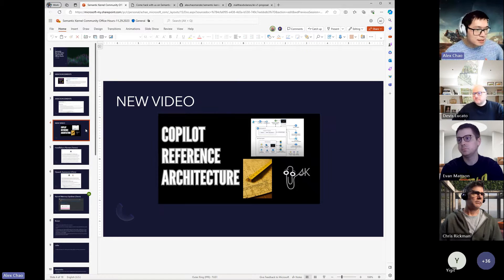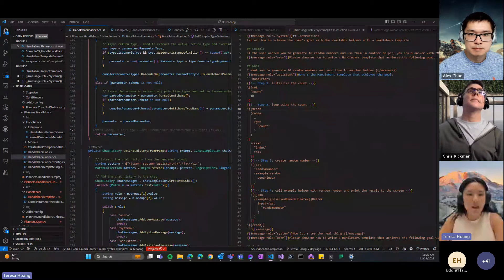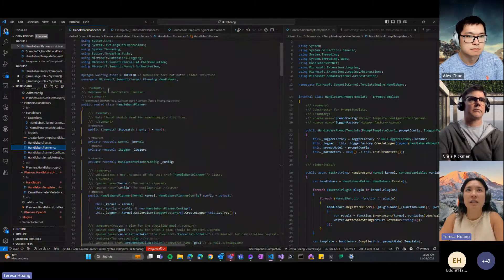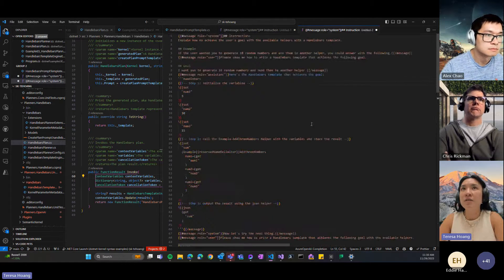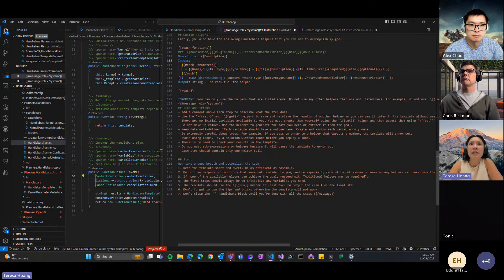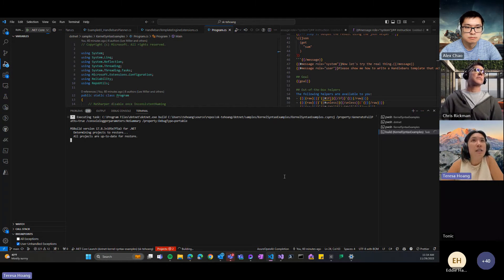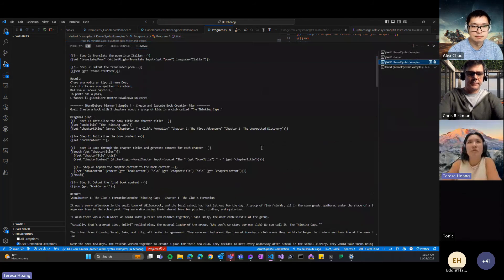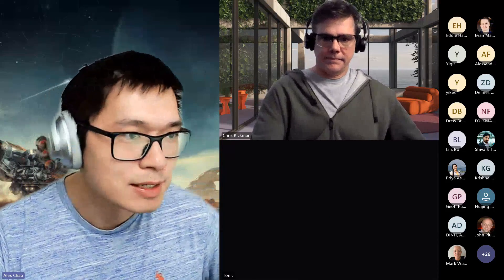More reliable AI plans with the Handlebars Planner! | Intro to Semantic Kernel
Watch Teresa Hoang, software engineer, show off the latest handlebars planner in v1.0 of the Semantic Kernel which offers more customization and reliability for AI-generated plans!

To join a future Semantic Kernel Office Hour, be sure to add the event to your calendar!